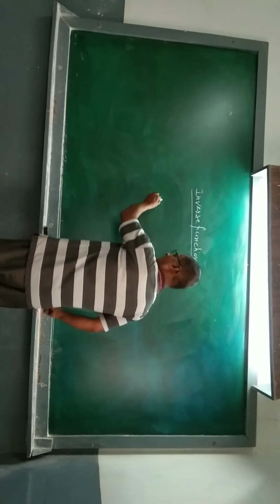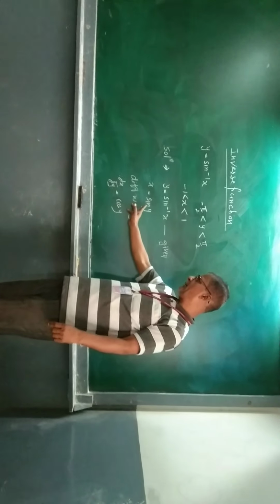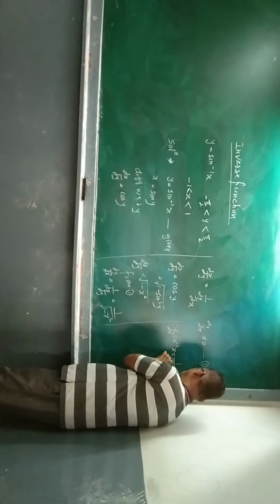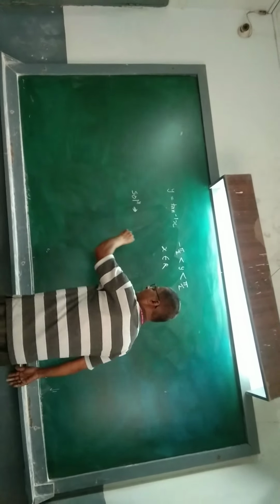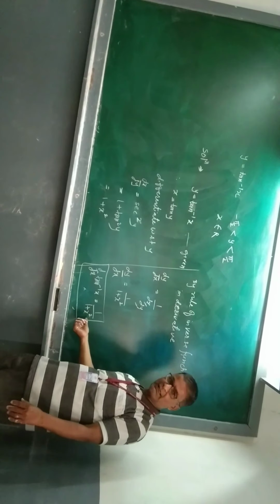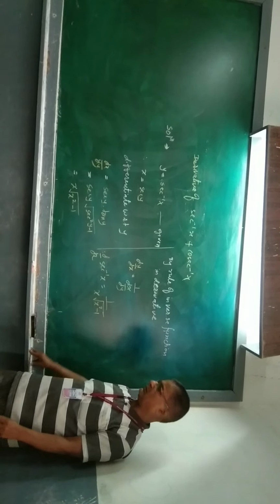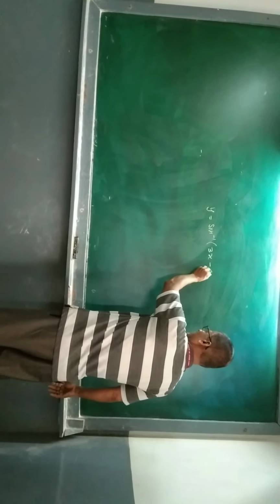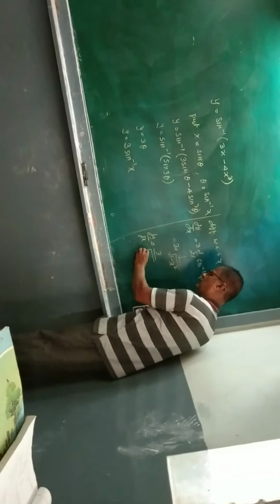Differentiation of inverse function